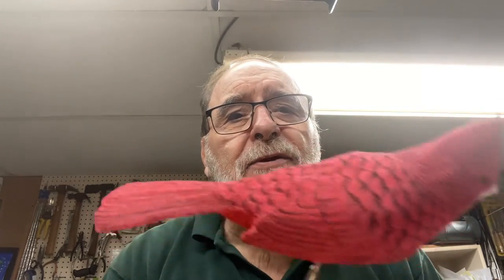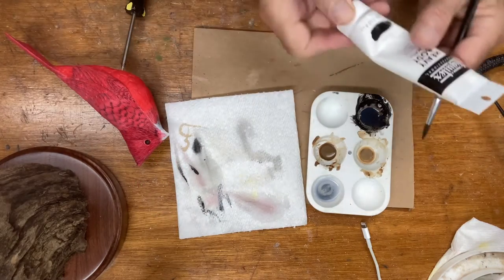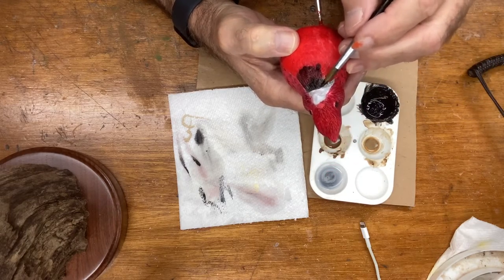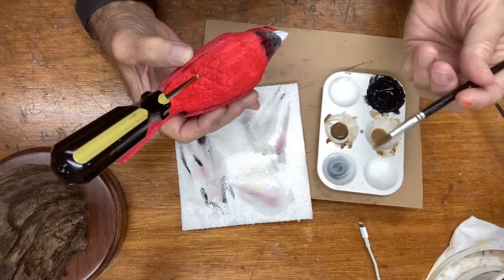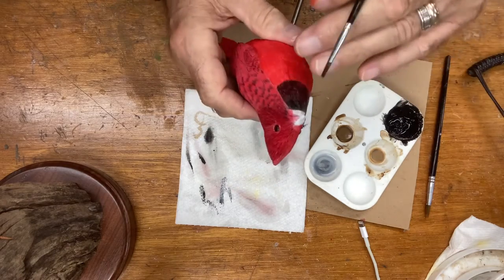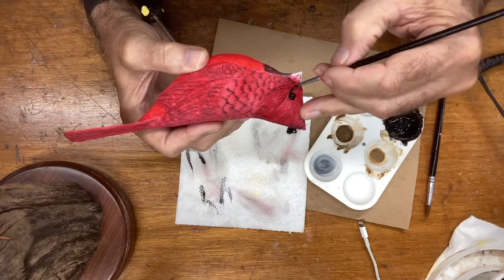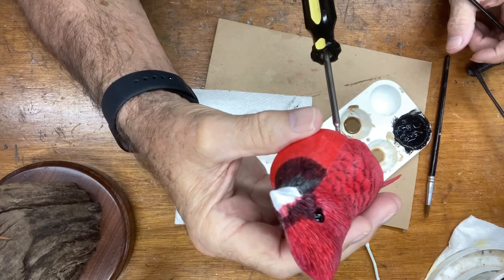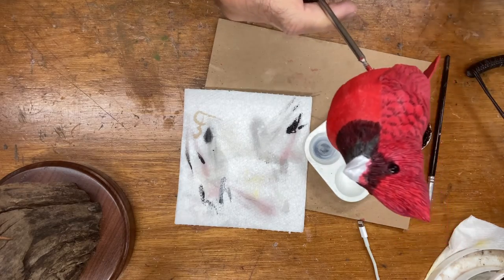Part 34 : Painting the cardinal’s bib and mask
We mix black (ivory) acrylic paint ( half size pea of paint) with little water. Apply to area under beak (where straight burning occurred) and around eye and beak area.